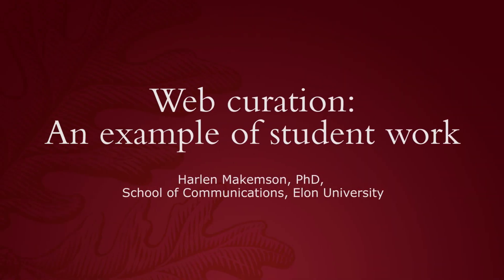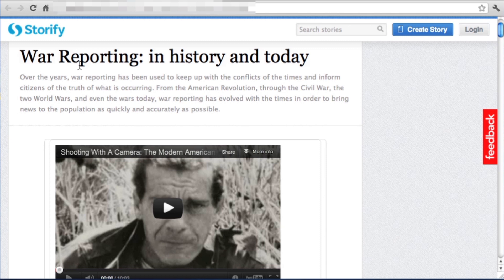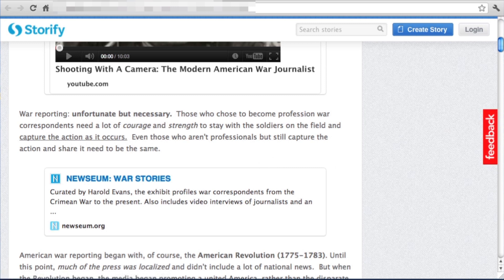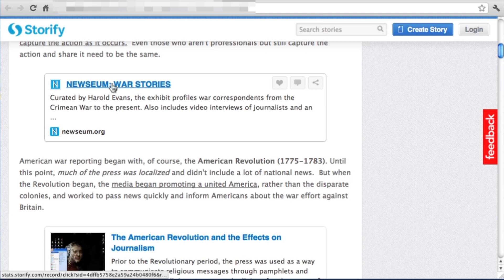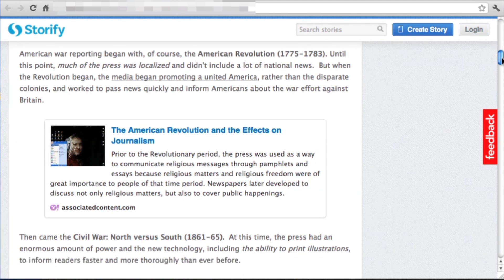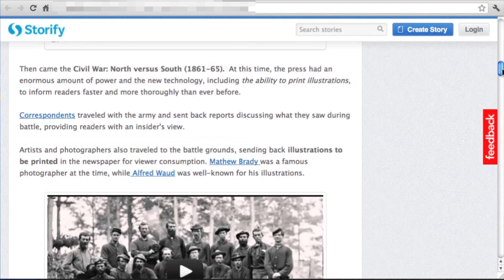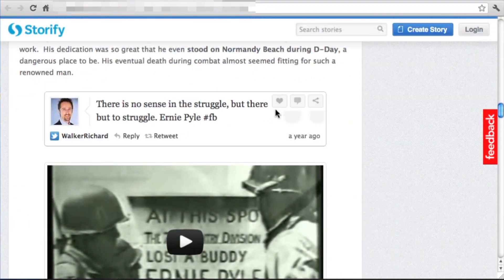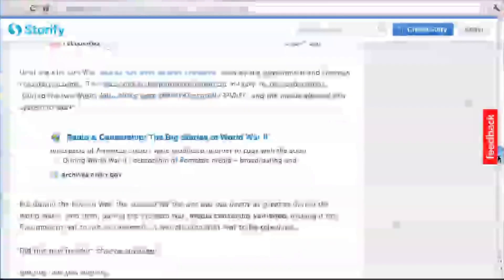Web curation: An example of student work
Harlen Makemson, PhD, walks through a web curation research project that a student created in Storify.